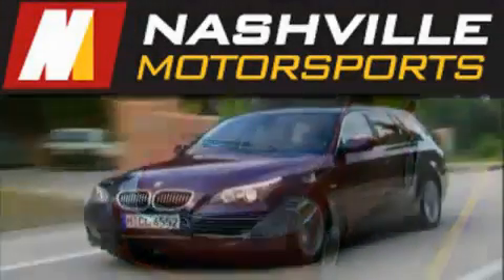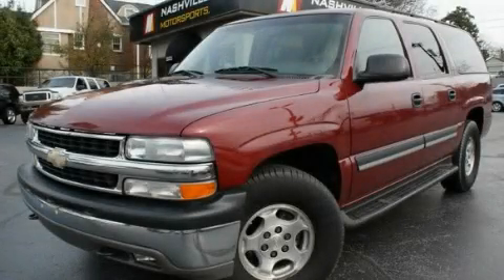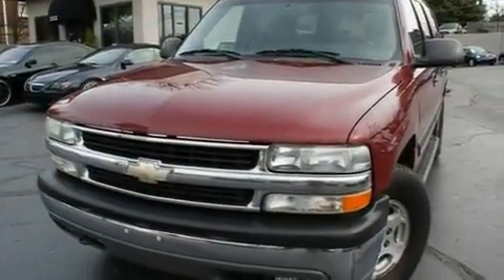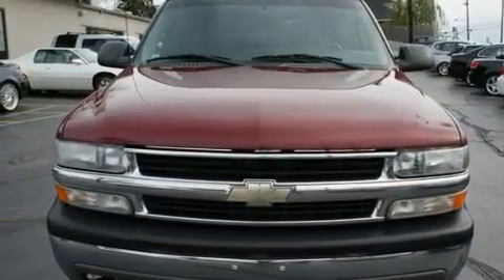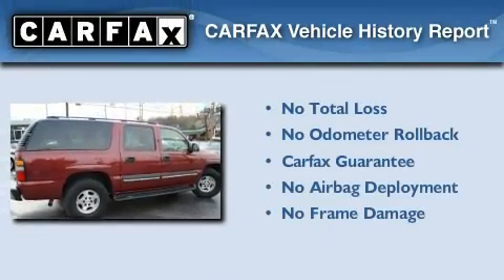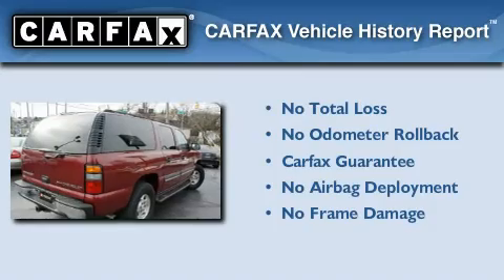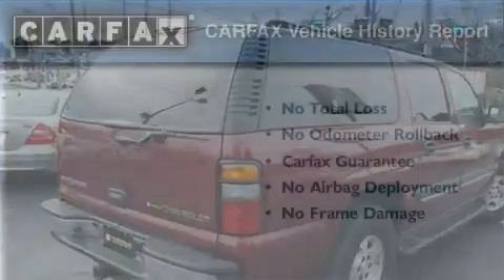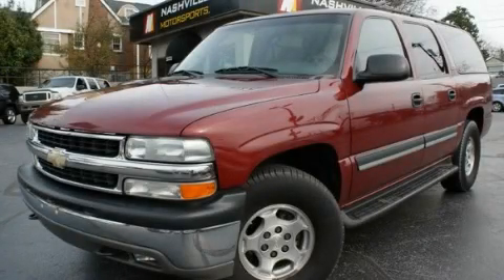Certified 2004 Chevrolet Suburban Nashville TN 37204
Year: 2004
 Make: Chevrolet
 Model: Suburban
 Engine: VORTEC 5300 V8 SFI
 Trans.: Automatic
 Exterior: Burgundy
 Miles: 118,500
 Interior: Gray

 2222 8th Ave. South

 Used 2004 Chevrolet Suburban Nashville TN